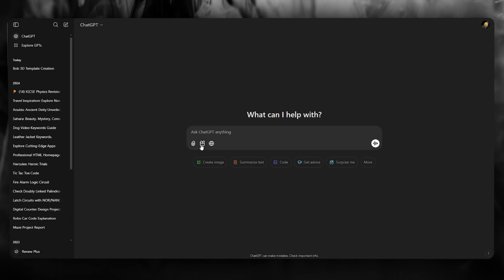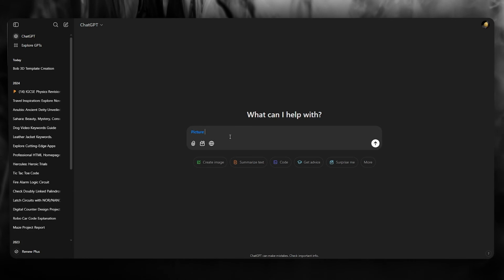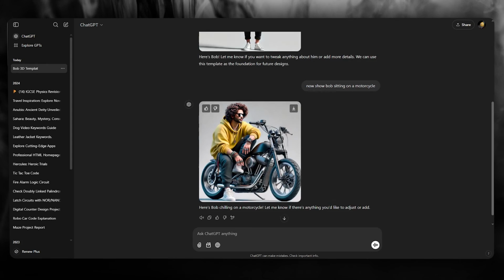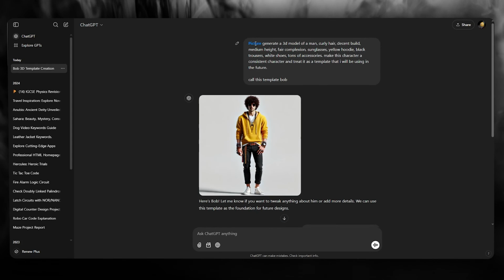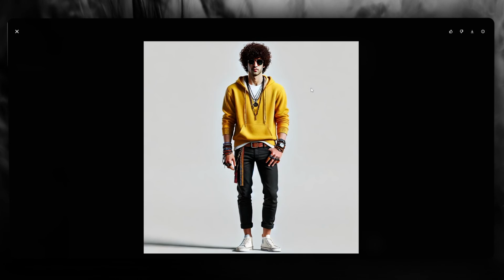How To Access DALL·E 3 2025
In this video I will show you how to access dalle 3 2025